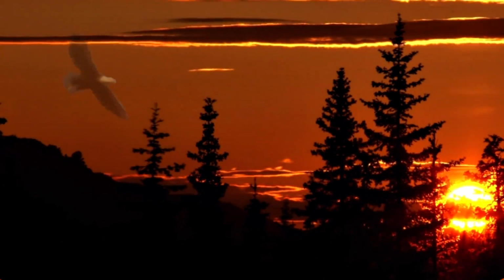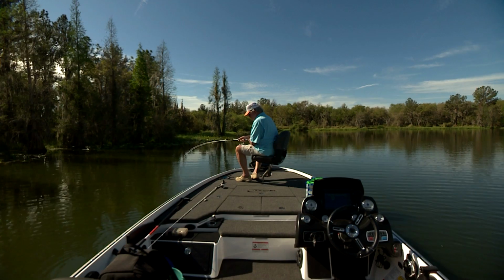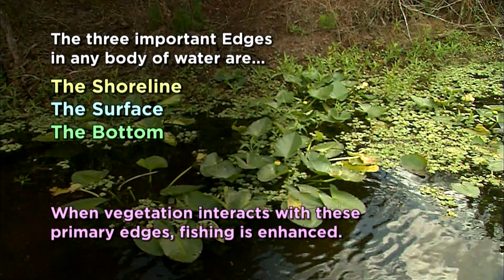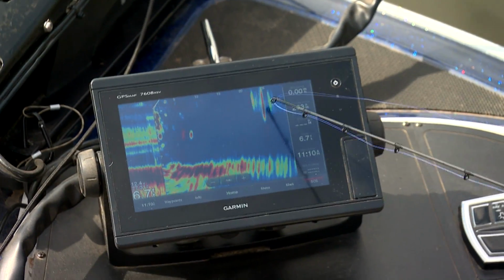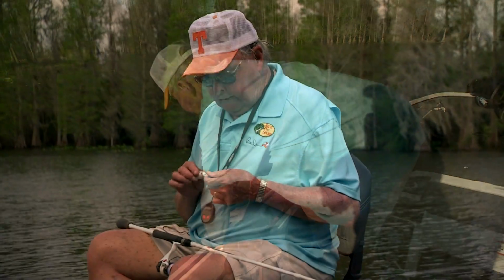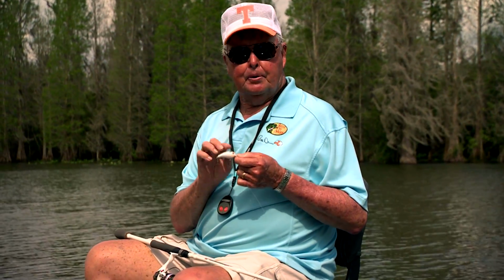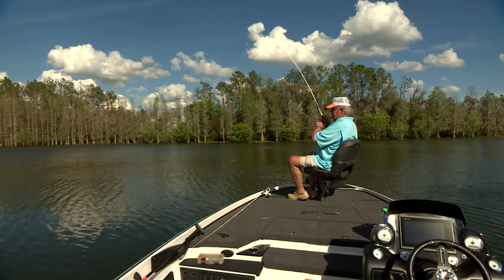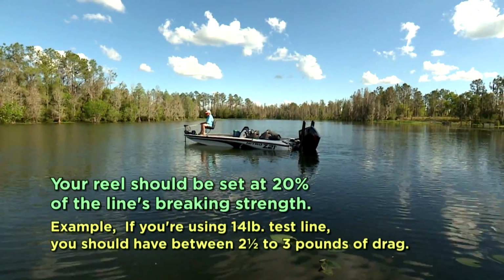Ya'll Got Questions?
Bill answers viewer questions like "What can I do to consistently catch more fish?" in this episode of Bill Dance Outdoors titled "Tell Me This".